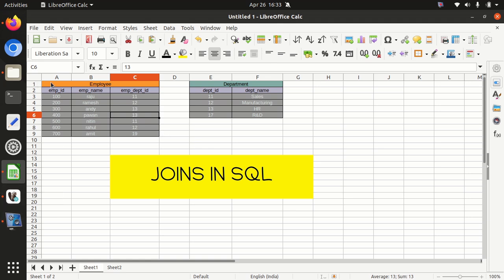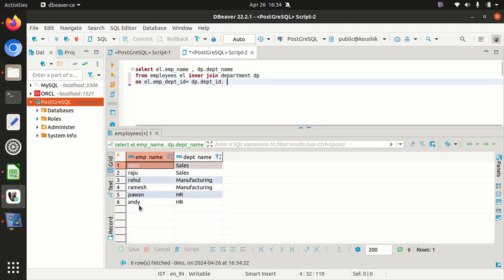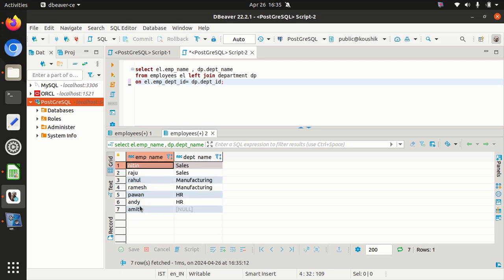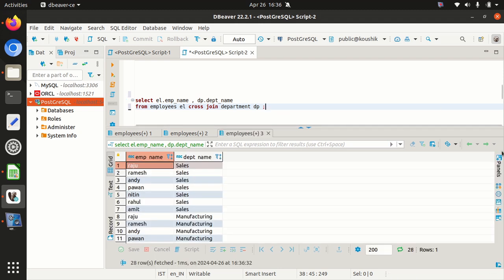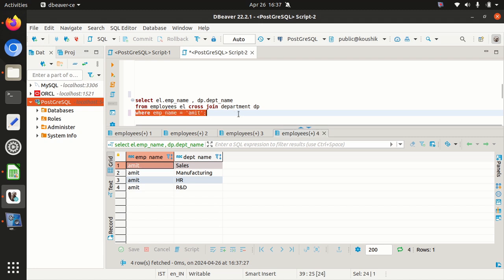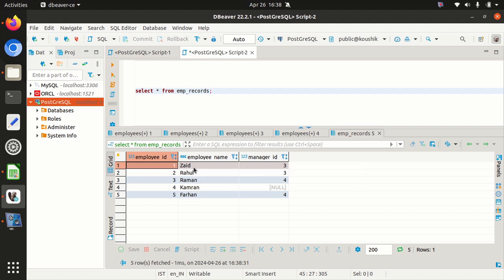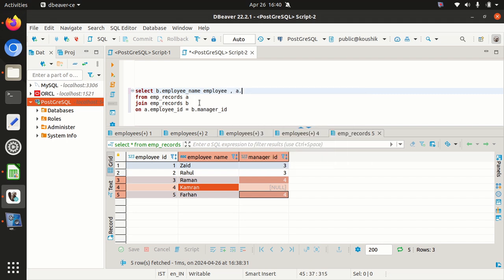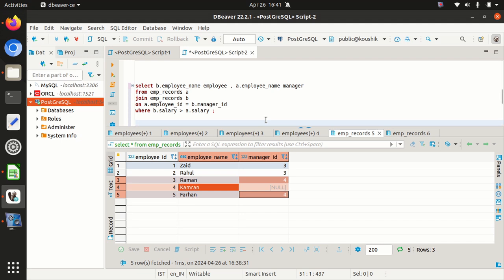Master SQL Joins | Part 2 | Self , Inner , Cross Join | ANSI SQL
𝗗𝗲𝗺𝘆𝘀𝘁𝗶𝗳𝘆𝗶𝗻𝗴 𝗦𝗤𝗟 𝗝𝗼𝗶𝗻𝘀: Inner, Self & Cross Explained YouTube video on sql joins inner self cross: link to your video

Unleash the power of connecting data in your relational database! This video dives deep into three fundamental SQL join types: inner joins, self joins, and cross joins.

Master Each Join Like a Pro:

    𝗜𝗻𝗻𝗲𝗿 𝗝𝗼𝗶𝗻 : Find matching records across two tables based on a common column.
    𝗦𝗲𝗹𝗳 𝗝𝗼𝗶𝗻 : Compare data within the same table, unlocking powerful analysis possibilities.
    𝗖𝗿𝗼𝘀𝘀 𝗝𝗼𝗶𝗻 : Generate all possible combinations of rows from two tables (use with caution!).

𝗟𝗲𝘃𝗲𝗹 𝗨𝗽 𝗬𝗼𝘂𝗿 𝗦𝗤𝗟 𝗚𝗮𝗺𝗲:

    Clear explanations with visual examples make joins a breeze to understand.
    Practical scenarios showcase real-world applications of each join type.
    Step-by-step guidance helps you write effective SQL queries with joins.

Become a Join Master! This video is your one-stop shop for conquering inner joins, self joins, and cross joins, whether you're a beginner or looking to refresh your knowledge.

Bonus:

    When to use each join type (and when to avoid cross joins!)
    Tips and tricks for writing efficient join queries.
    Common mistakes to avoid and best practices to follow.

Don't just manage data, transform it into insights! Watch now and become an SQL join pro!